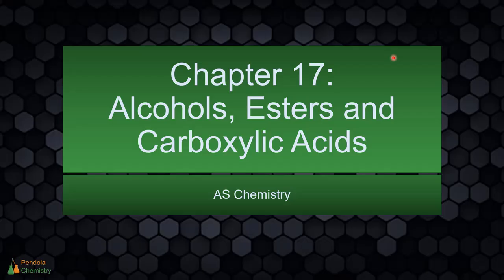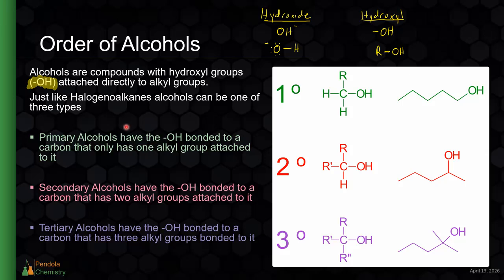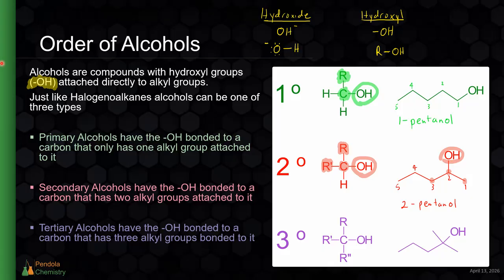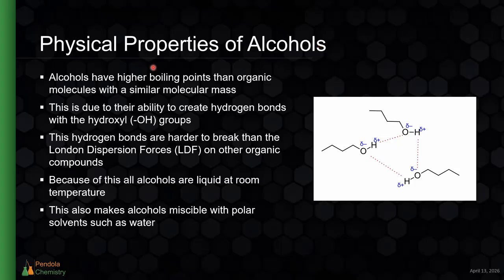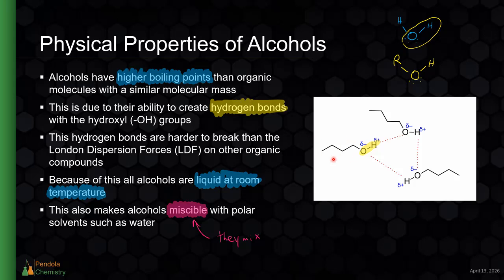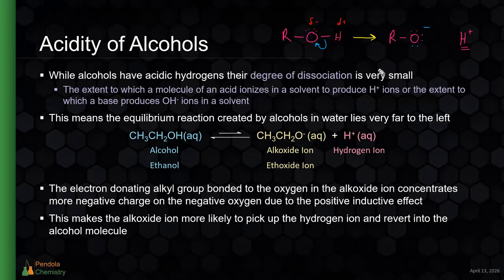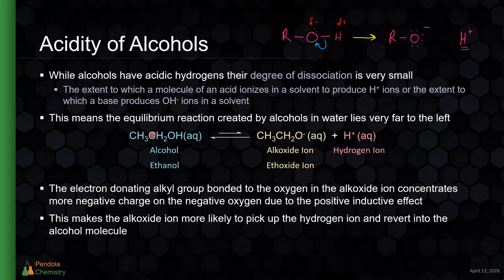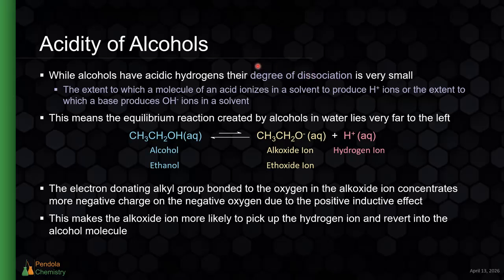AICE Chemistry | Chapter 17.1: The Homologous Series of Alcohols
This lecture kicks off Chapter 17: Alcohols, Esters, and Carboxylic Acids. We will begin by exploring the alcohols, looking at how the hydroxyl (-OH) functional group completely changes the physical properties and reactivity of the carbon chain.

In this video, we will cover:

Classification of Alcohols: How to identify and classify alcohols as primary, secondary, or tertiary based on the number of alkyl groups attached to the central carbon atom.

Physical Properties: Understanding how the -OH group allows for hydrogen bonding between molecules. We will explain why alcohols have significantly higher boiling points than alkanes of similar mass, and why shorter chain alcohols are completely soluble in water.

Acidity of Alcohols: Exploring why alcohols are considered extremely weak acids. We will discuss how, despite having an acidic hydrogen, their degree of dissociation in a solvent is very small, leading to an equilibrium reaction.